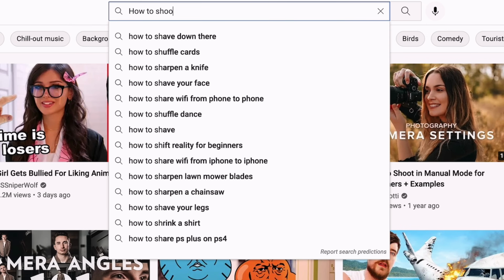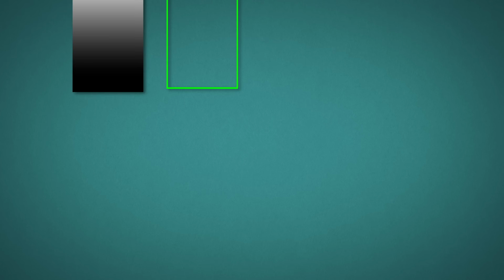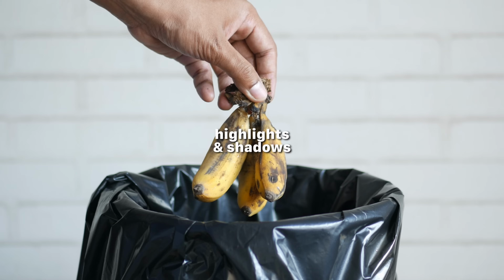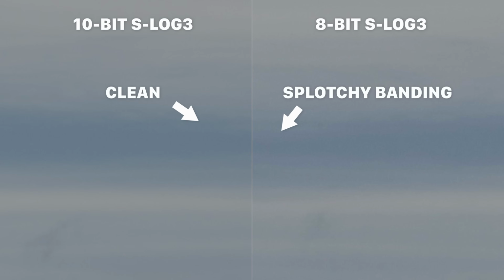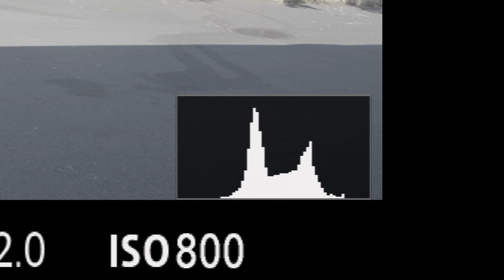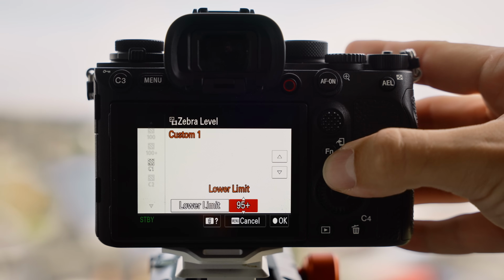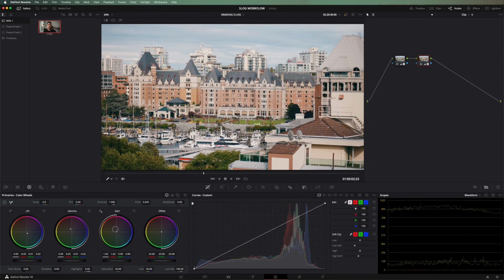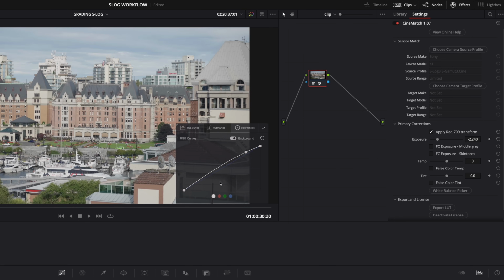Mastering S-LOG: Are You Using it Right? Exposing and Color Grading Tips Revealed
Why is everyone always talking about shooting in S-LOG? What is S-LOG? When should you use S-LOG? How do you properly expose LOG footage? How do you color grade LOG footage? In this video, we'll take a look at all of these things and get you off to the races using LOG footage!

Table of Contents:

0:00 - Intro
1:18 - What Is S-LOG?
3:10 - Why and When should we shoot S-LOG?
5:04 - How To Properly Expose S-LOG intro.
5:34 - Turning On S-LOG
6:39 - Exposure Tool: Gamma Display Assist
7:35 - ETTR
7:55 - Exposure Tool: The Histogram
8:30 - Exposure Tool: Zebras
10:00 - When should we clip the highlights?
10:40 - Using Your Base ISO
11:14 - How To Color Correct LOG Footage
11:41 - Method 1: Using Grading Tools
12:28 - Method 2: Using a LUT
13:16 - Method 3: Color Space Transform (3 Ways)
14:40 - Conclusion

*My Main Gear*
*Cameras*
*Lenses*
*Tripods*
*Audio Gear*
*Lighting*
▸ Key Light - Amaran 300C
*Bags*